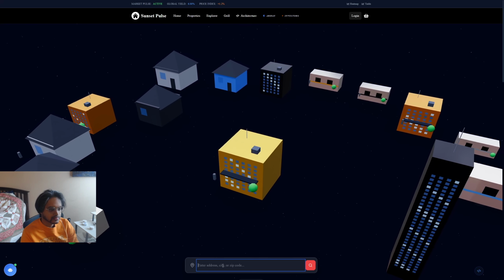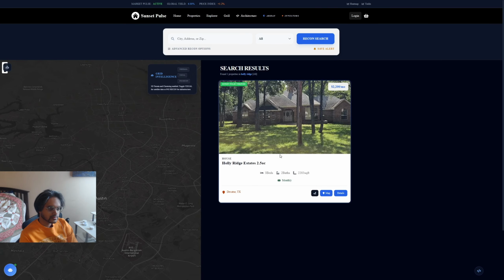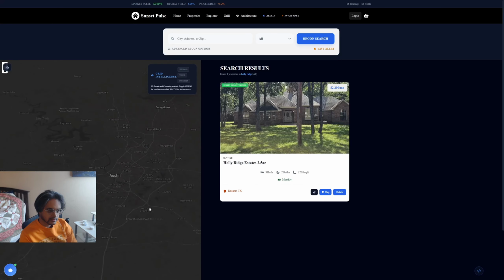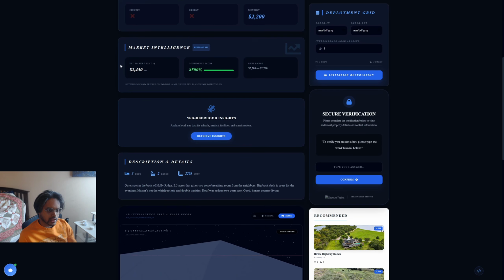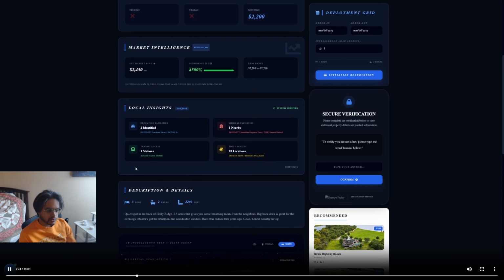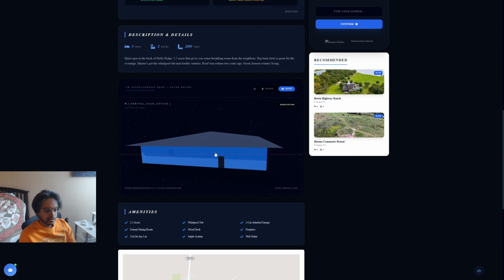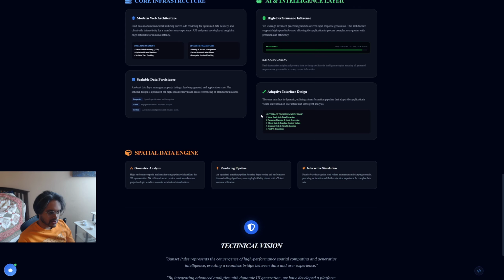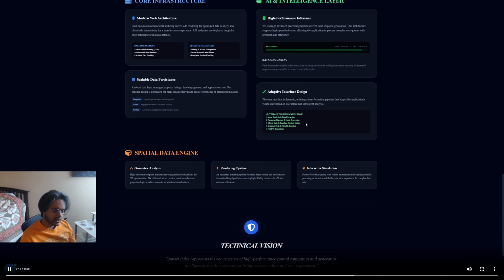Sunset Pulse Demo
Just a way to share what I've been working on. Sorry for the overlapping audio.